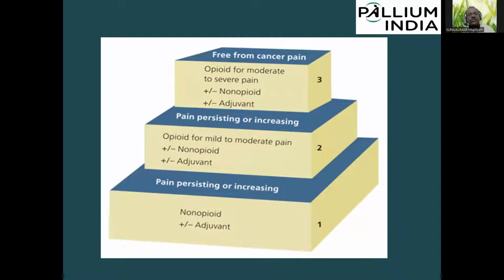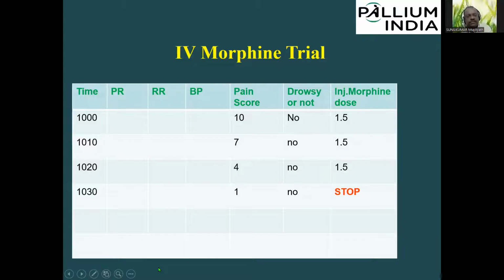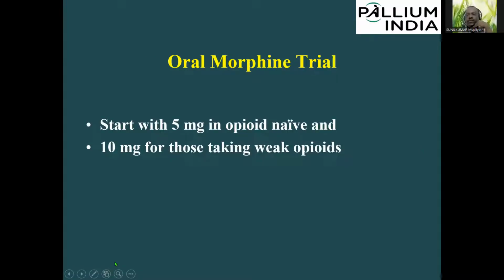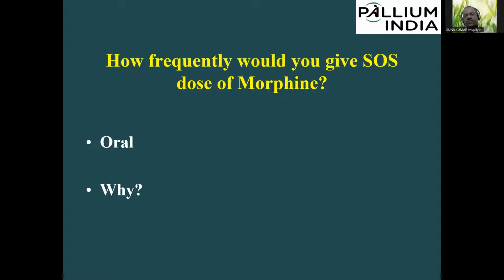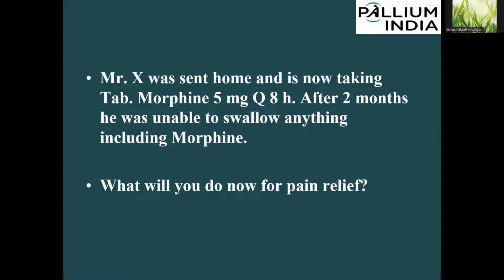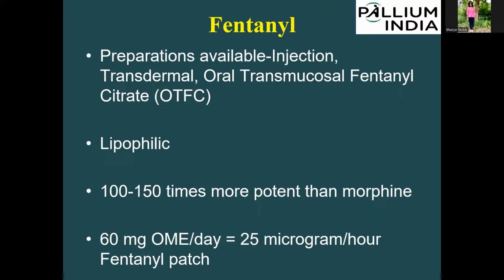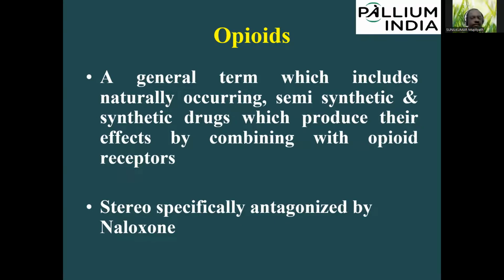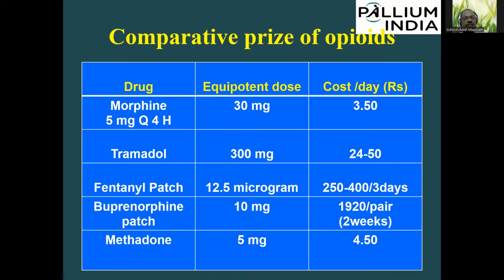TIPS-ECHO Season 118: FCPM 25 Session 04 | Management of Pain 02 | Dr Sunil Kumar M M